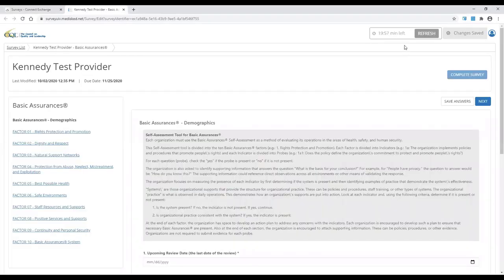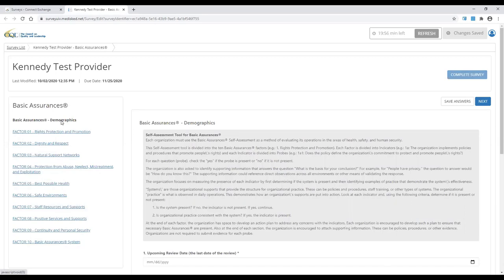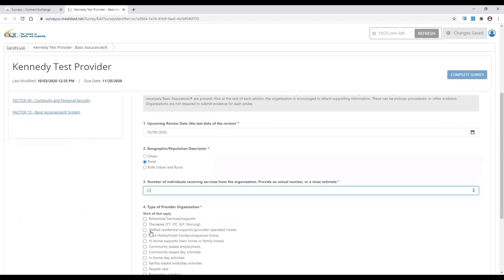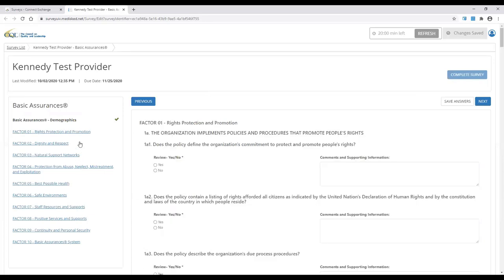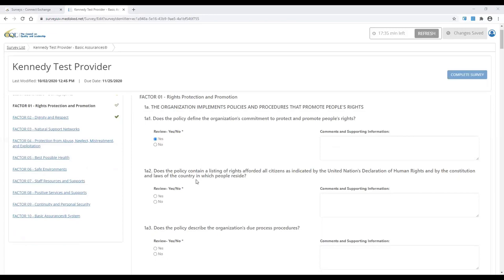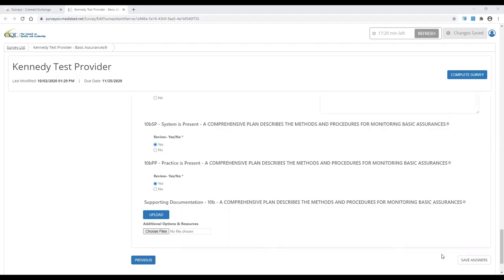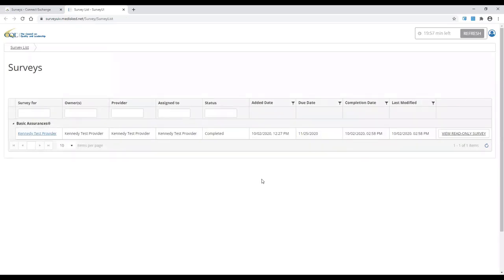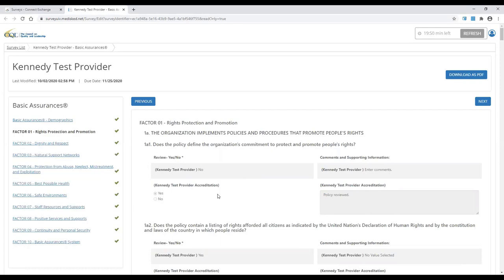PORTAL Tutorial: Completing a BA Survey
In this tutorial video about CQL’s PORTAL Data System, you will learn how to complete a Basic Assurances® survey within the platform.

PORTAL incorporates data from CQL’s internationally-recognized tools, the Personal Outcome Measures® and Basic Assurances®. It is used to gather and evaluate data about personal outcomes and agency supports at the individual, organizational, and national level across hundreds of different data elements. From individual person-centered plans to agency strategic plans, PORTAL assists organizations in making sound decisions to improve the quality of supports and quality of people’s lives.